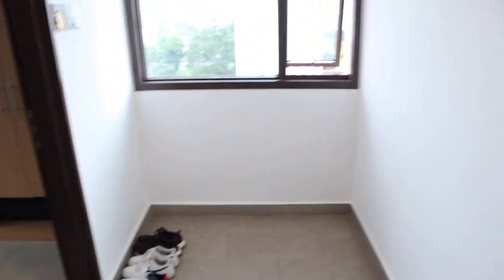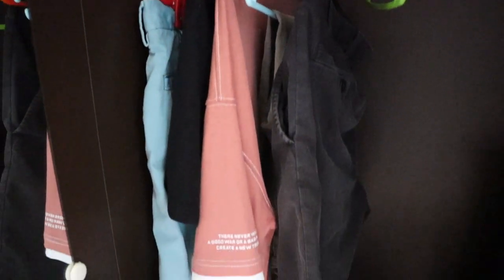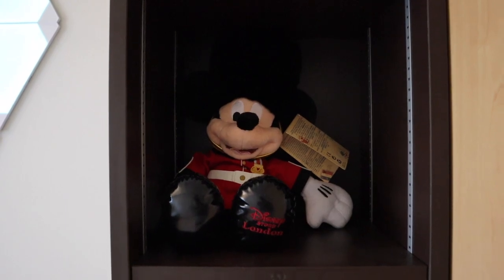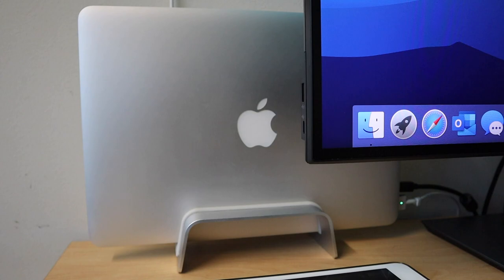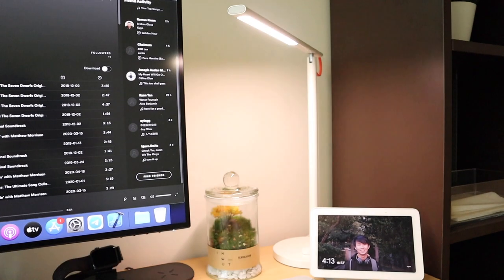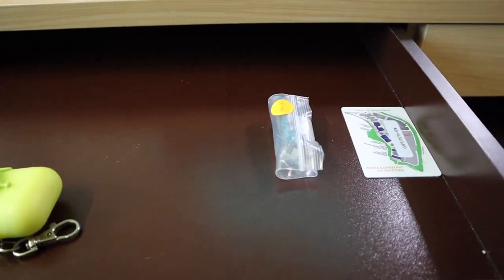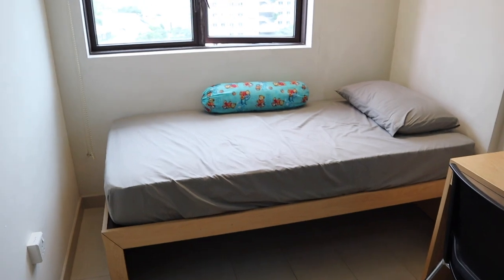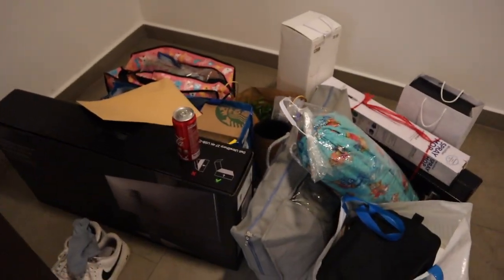The Cleanest Tech Uni Dorm Room Tour | NUS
A tour of my uni dorm room in an NUS Residential College (RC). The room has lots of tech and I kept it very minimal. Pretty sad to move out but can't wait for what's in store next semester :)

» ITEMS FEATURED
(I won’t be including links because prices and listings change all the time on Shopee and Lazada)
Monitor: Dell U2720Q Ultrasharp 27 4K USB-C Monitor
Keyboard: Apple Magic Keyboard
Mouse: Logitech MX Master 2s
Mousepad: Razer Pro Glide Mousepad
Lamp: Xiaomi Mi LED Desk Lamp
Smart Speaker: Google Nest Hub

I'm Joel, a NUS Computer Science student and aspiring Software Engineer! Oh I also make videos. I enjoy vlogging on campus and talking about life sometimes. Also please don't call me an influencer I'm really not trying to be one.